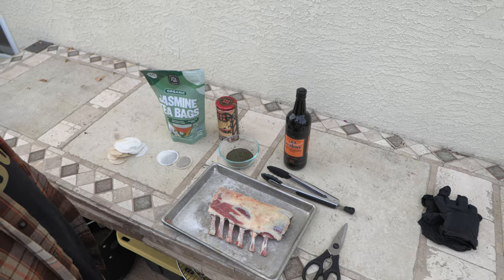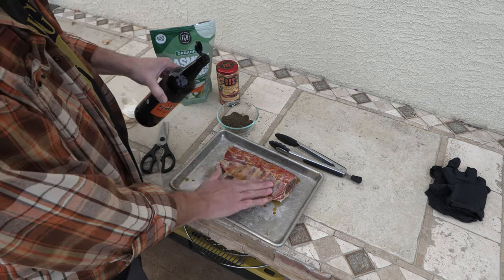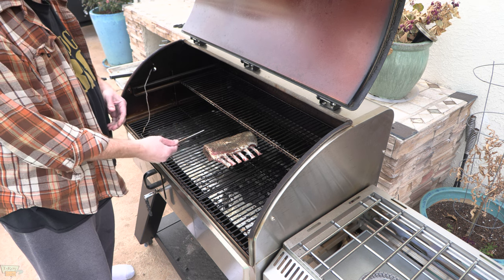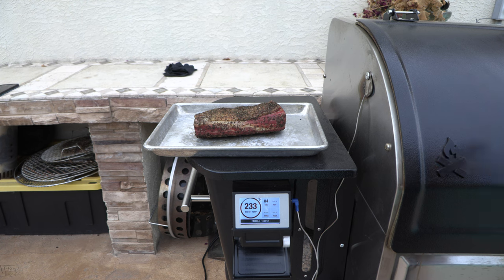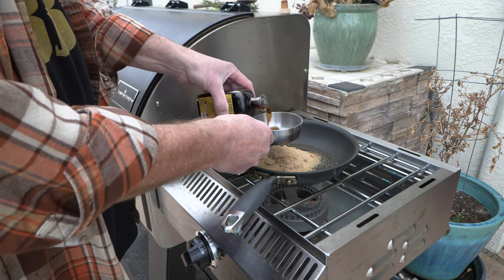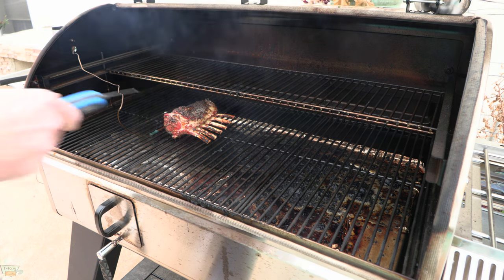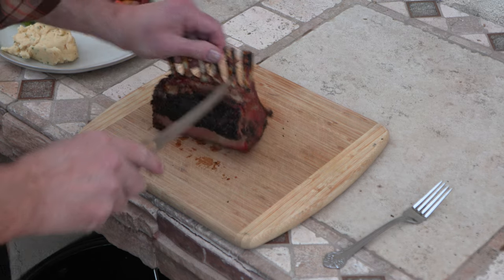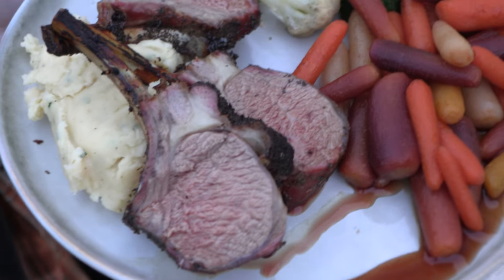Rack of Lamb on Camp Chef Woodwind Pro Pellet Smoker with Jasmine/Vanilla rub & Sherry Vinegar glaze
I smoke a rack of lamb coated with a blend of Jasmine & Vanilla tea for my rub, then make a nice Sherry Vinegar glaze to finish it off just right!

Items used in this video:
Ceramic Dinner Plates:

Columela 50 Year Aged Sherry Vinegar:

Jasmine Tea:

Vanilla Tea:

Written by: Troy & Karen Smith, and Nick Tornatore